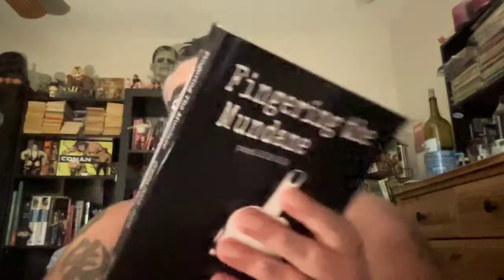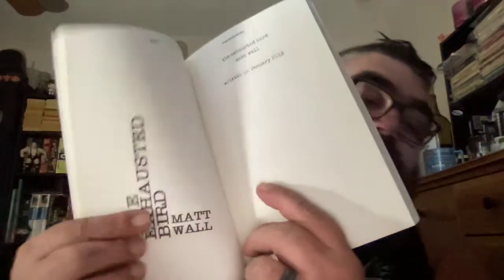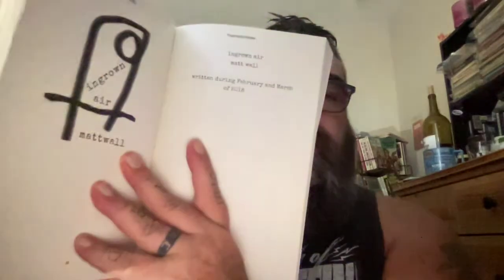anticipated mail haul AKA the importance of ordering a proof copy